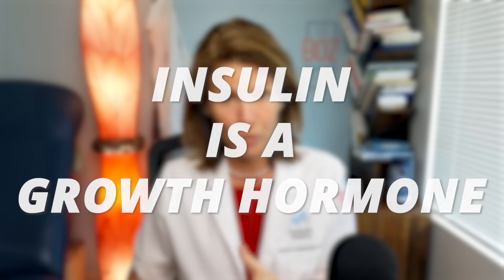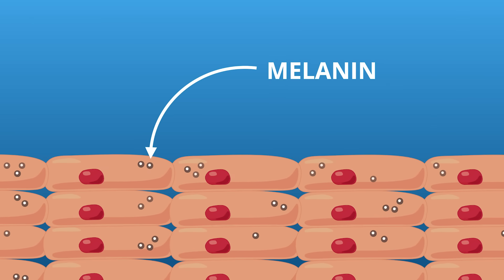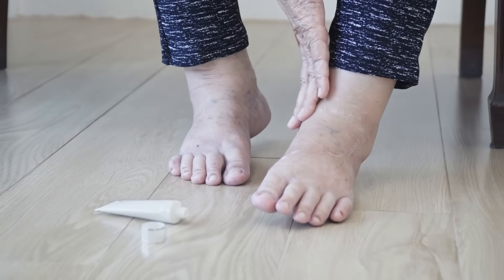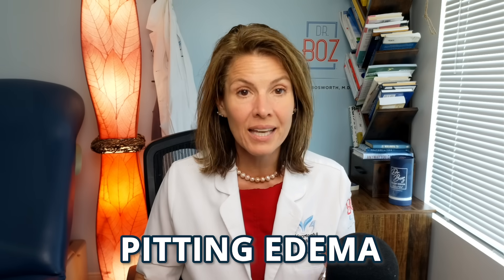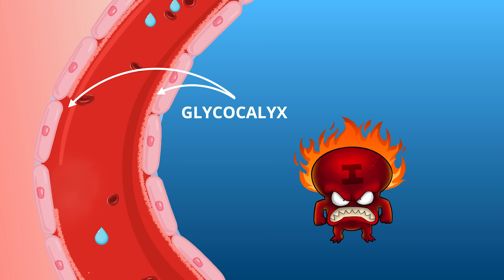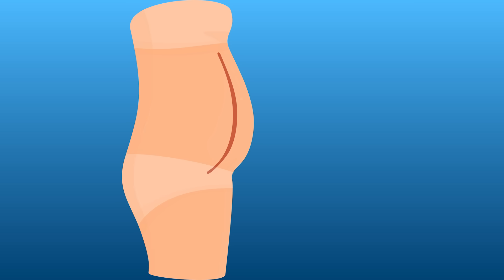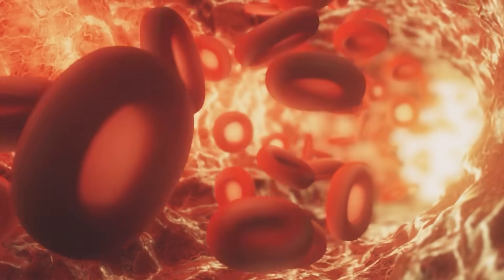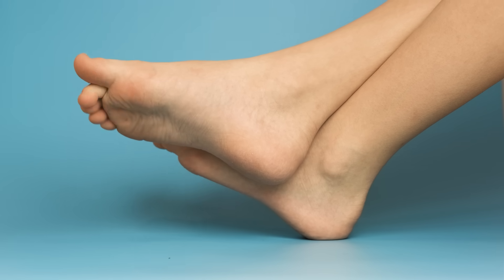I can spot INSULIN RESISTANCE from across the room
5 signs of insulin resistance that I can see just by looking at you.